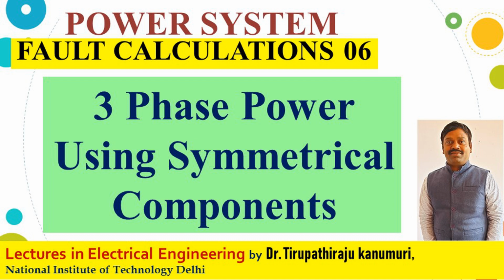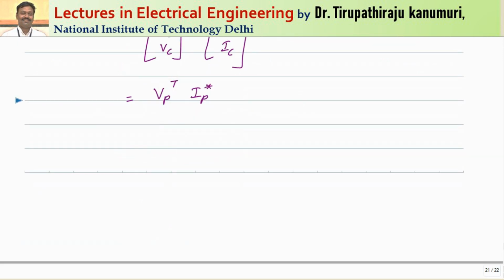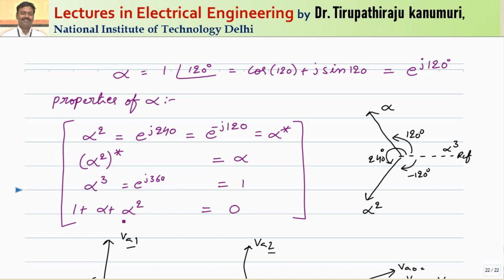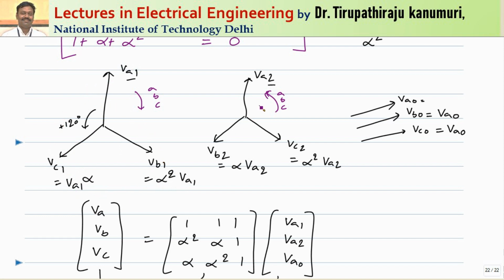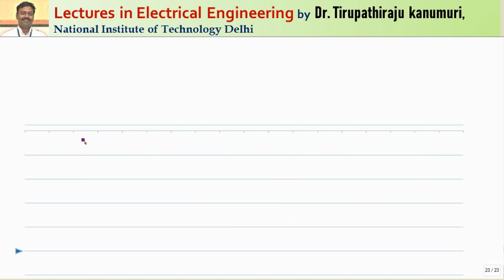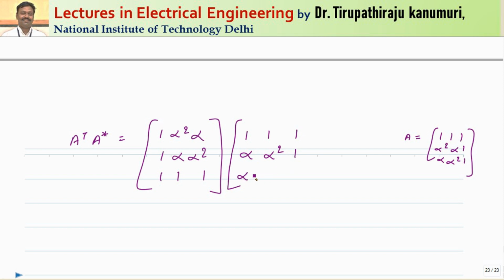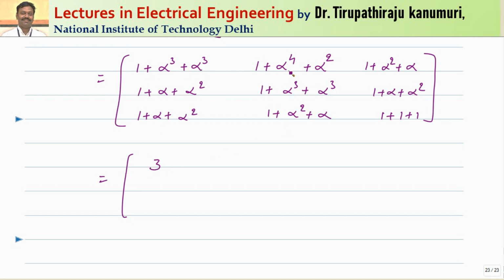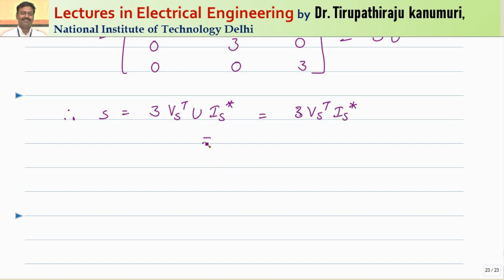PS87 3 Phase Power Using Symmetrical Components